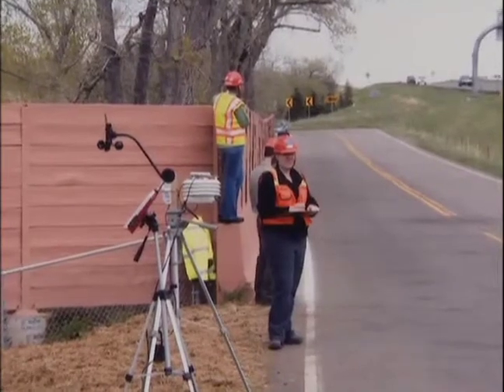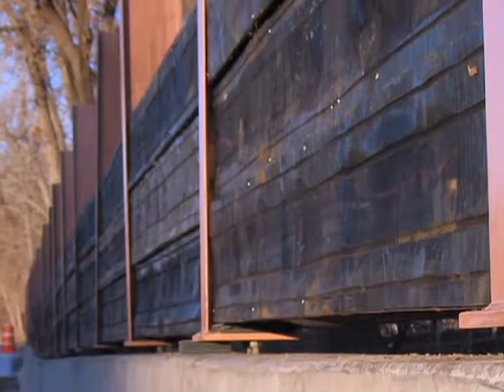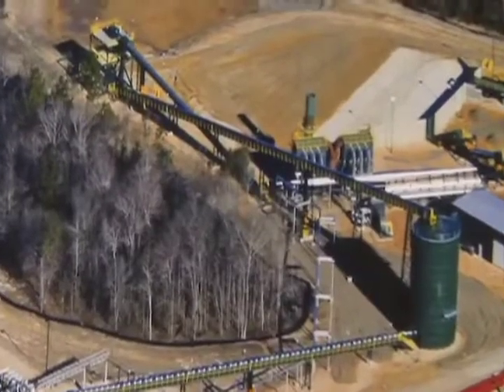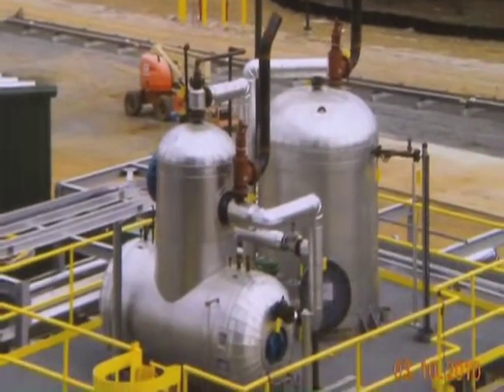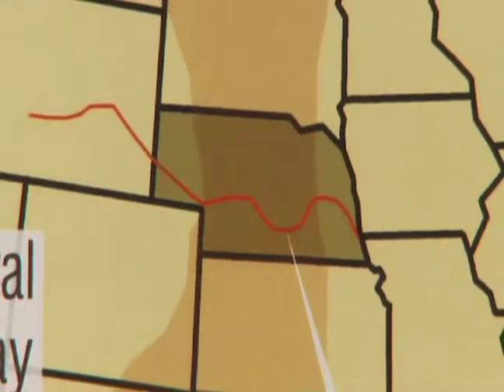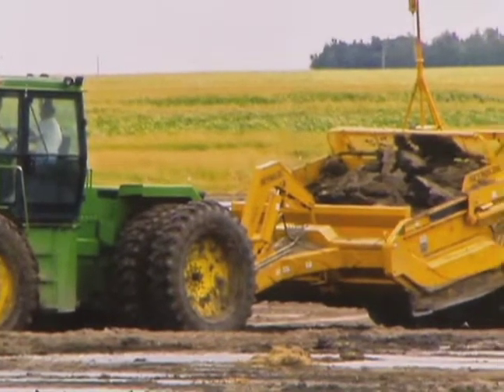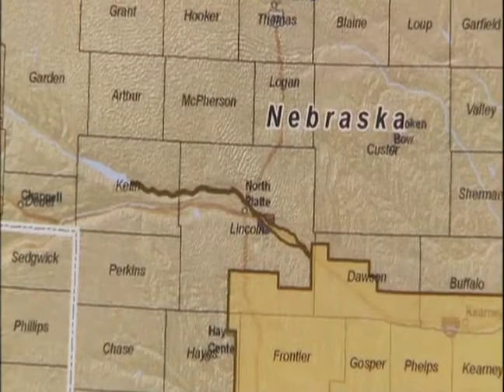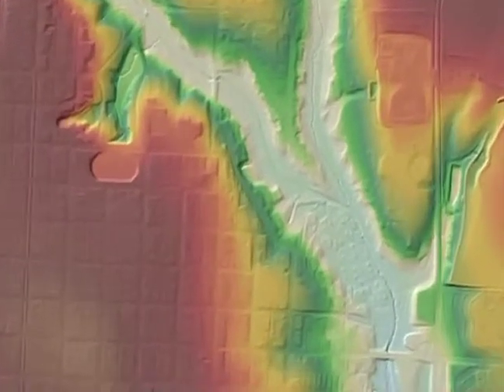ACEC/CO 2011 Colorado Engineers Part 2